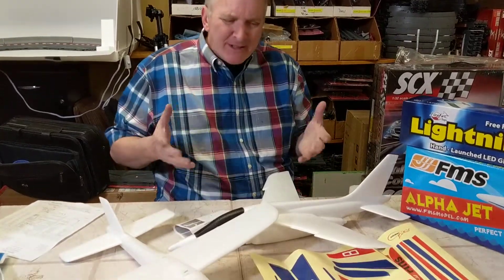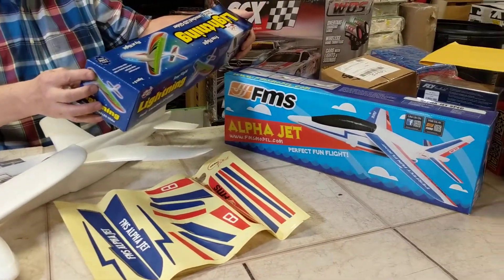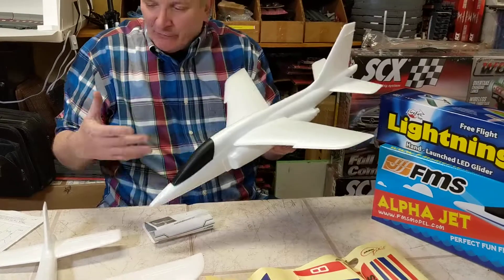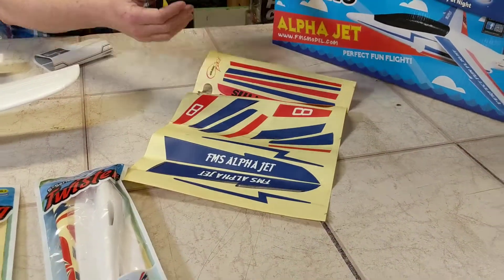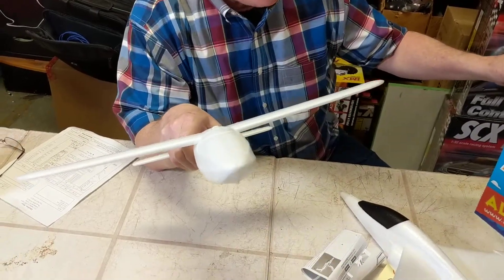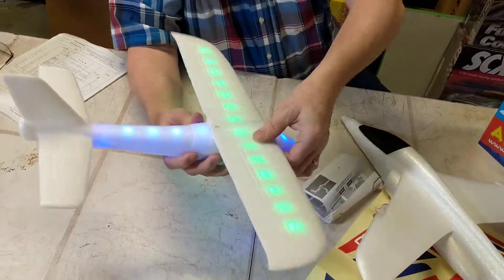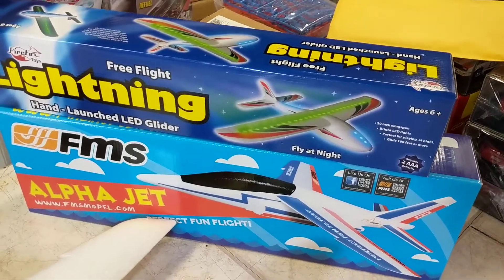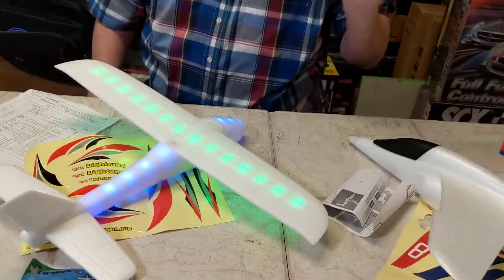Firefox toys combo lightning and alpha jet plus 2 bonus airplanes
This is my new online store and would love your support.
This is a combo package of Firefox toys gliders. You get the lighted airplane with LED lighting,and you get the alpha jet plus two small styrofoam airplanes the mustang and the twister. Wow what fun 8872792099